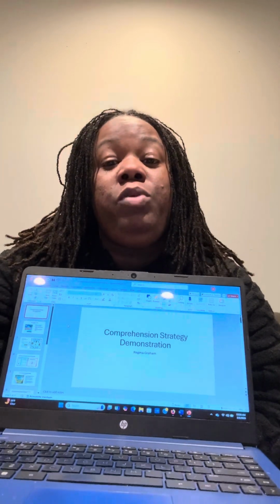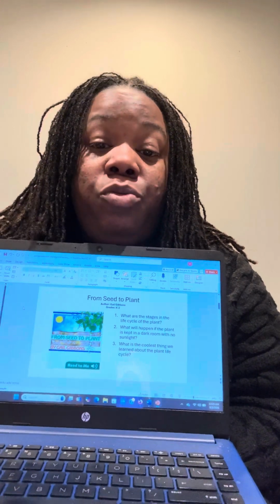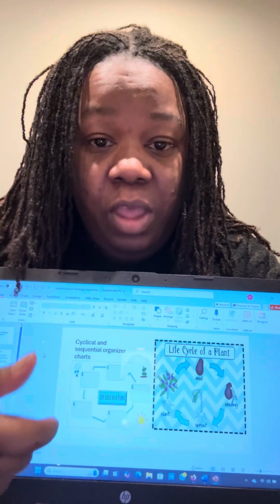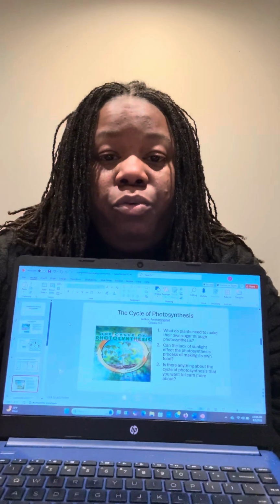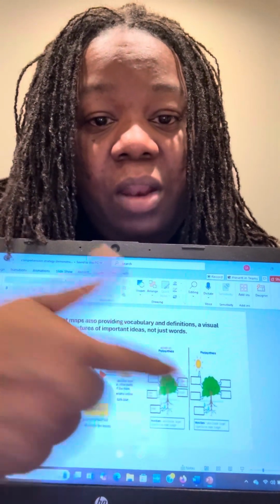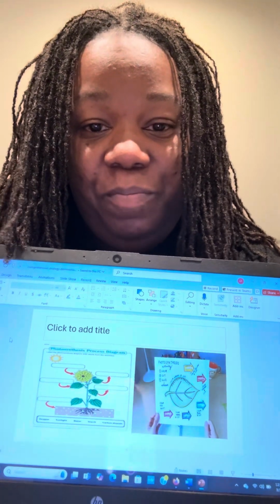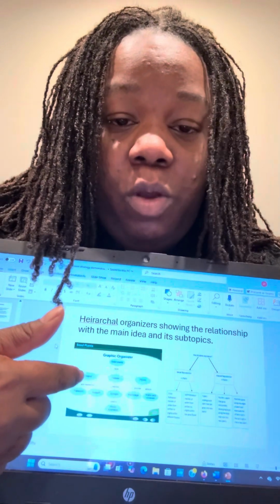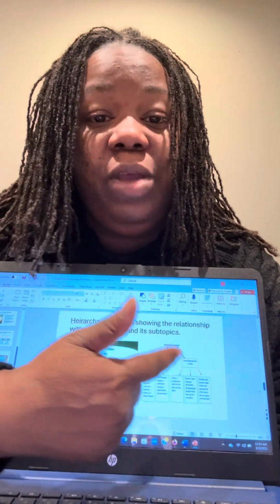Comprehensional strategy demonstration